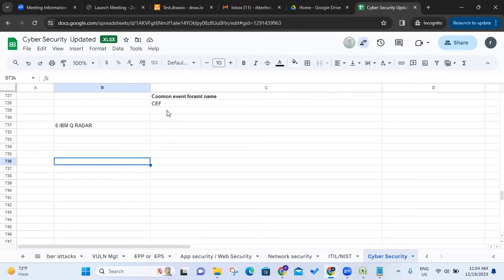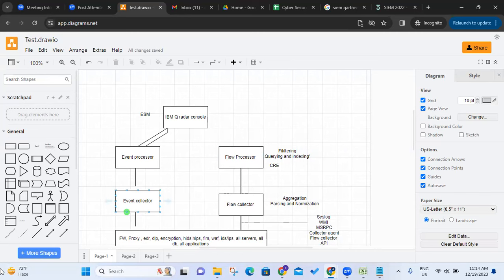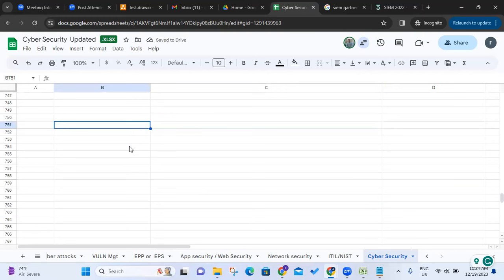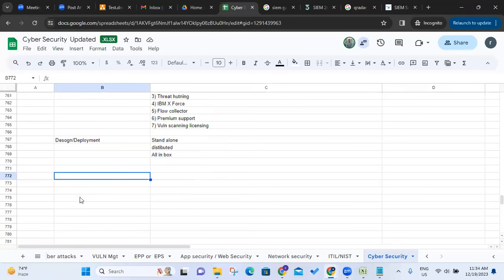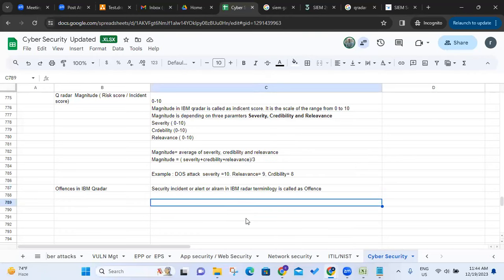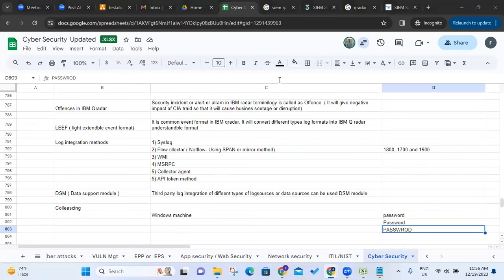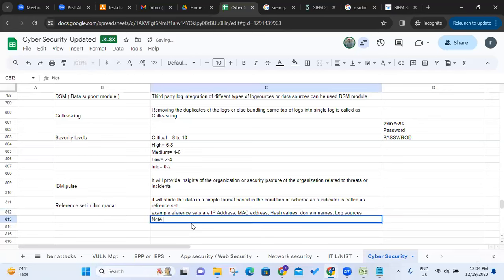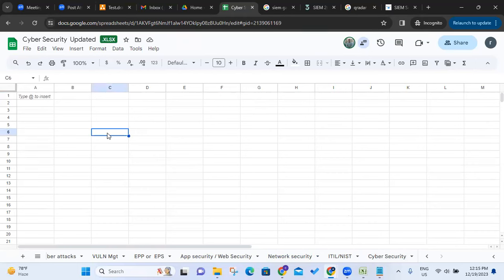IBM Q radar SIEM